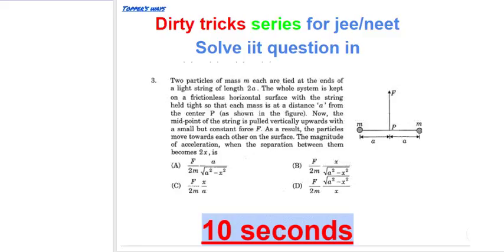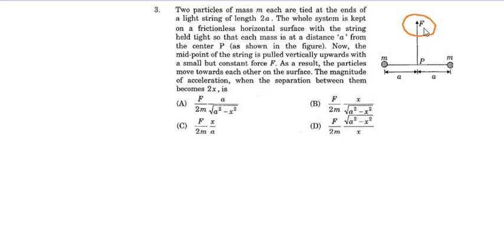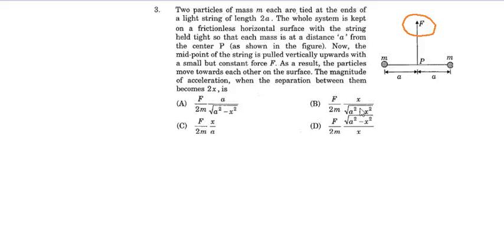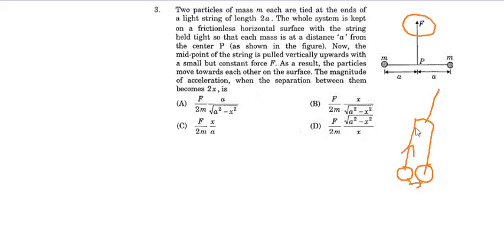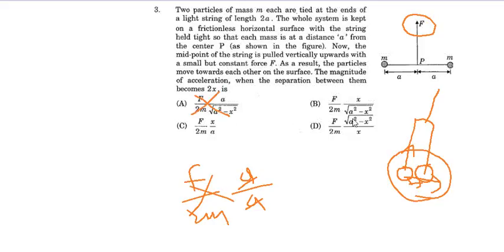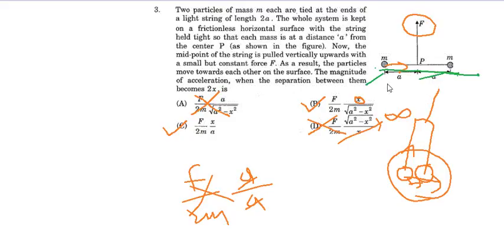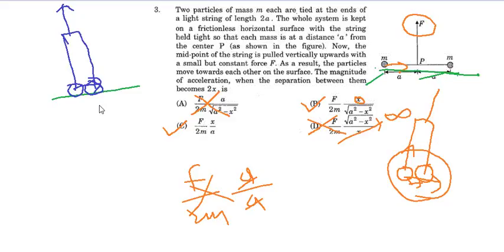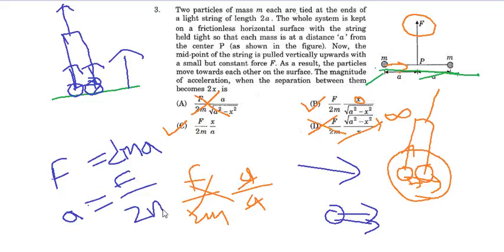IIT JEE physics question solved in 10 seconds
with the upcoming competitive exams, i am sharing some of the most effective way to save time during exams. believe me, i made to iit delhi by using these simple tricks. you can do it also..